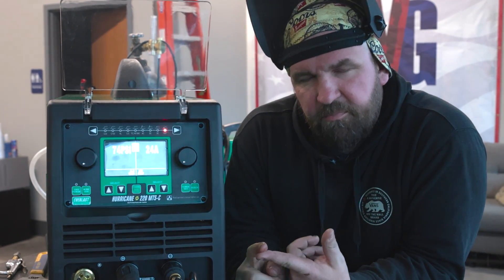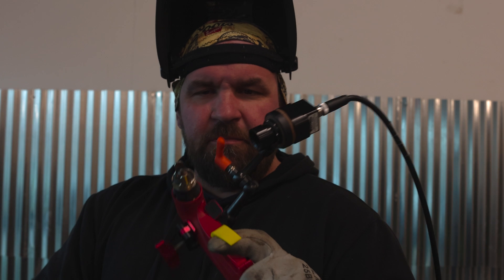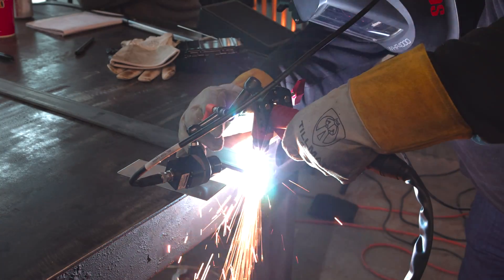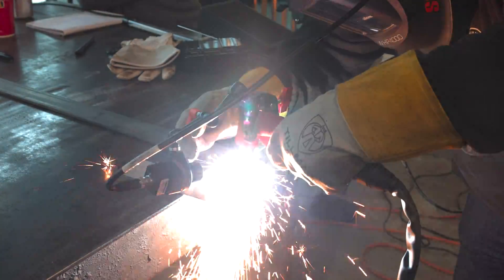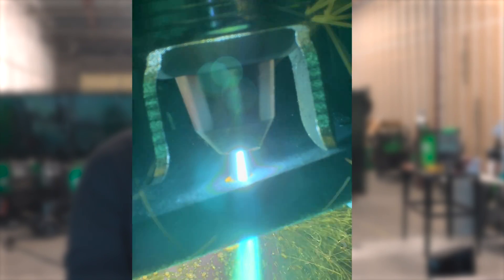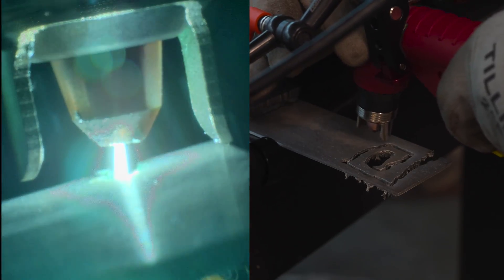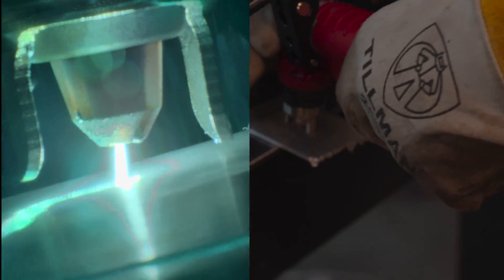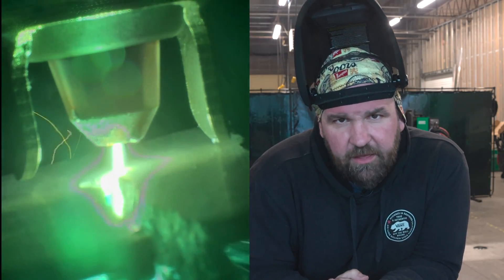Everlast Welders: Hurricane 220 MTS-C PLASMA Overview